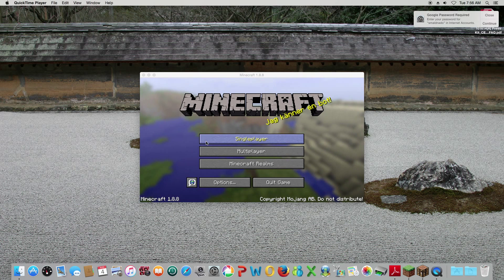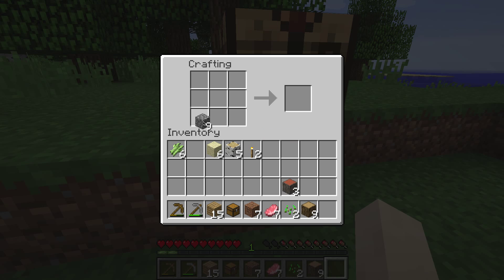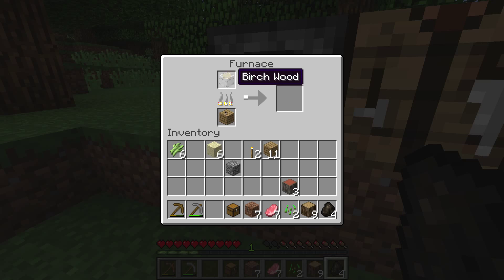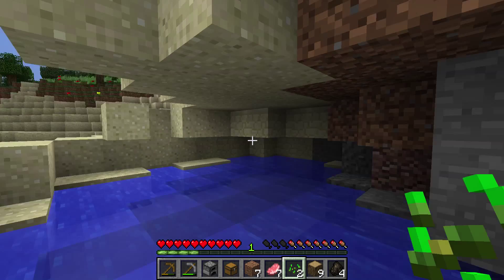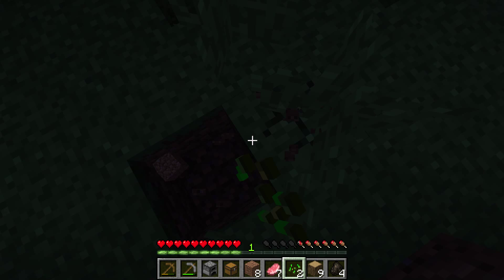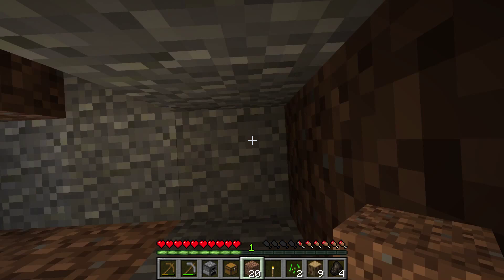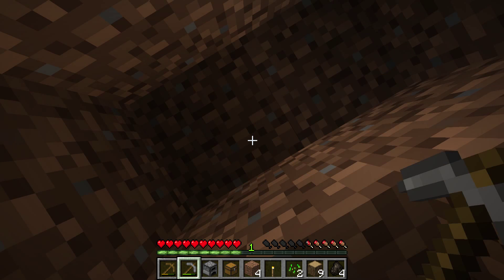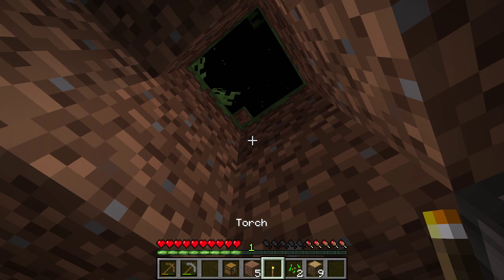minecraft computer ep 2